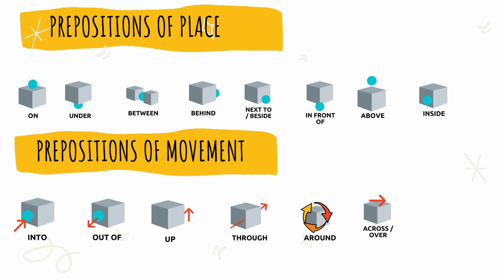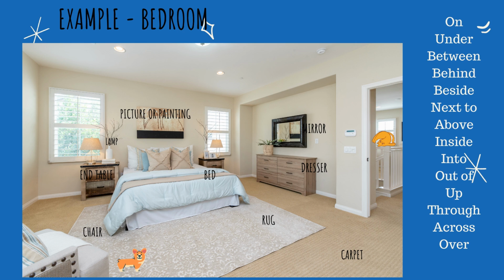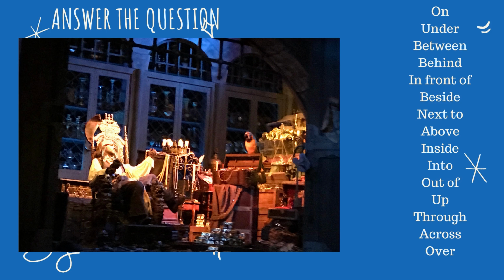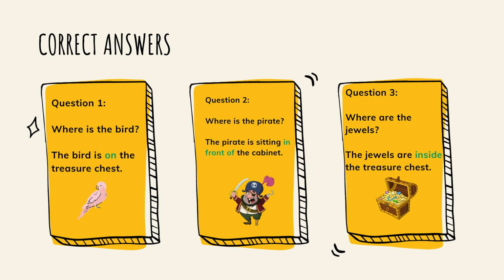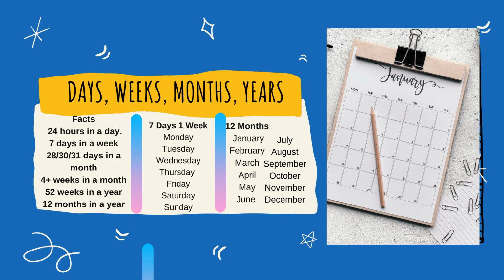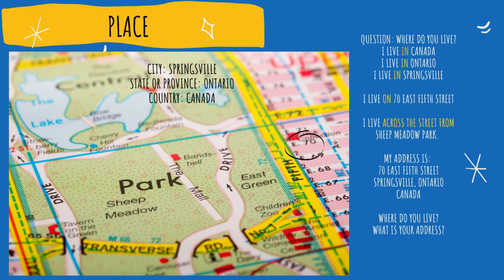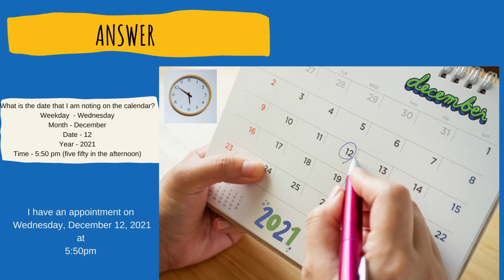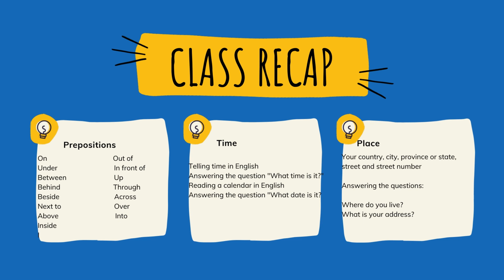Unit 7 - Master Prepositions of Place and Movement in English! | Free Practice Exercises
Welcome to Inspire Academy Online! In this video, we’ll cover essential English prepositions of place and movement, making it easy for beginners to understand and use them correctly. Learn the difference between ‘on,’ ‘under,’ ‘next to,’ ‘into,’ and many more!

📚 Lesson Highlights:

✅ Prepositions of Place: Understand how to describe the location of objects with prepositions like “above,” “between,” “inside,” and more.
✅ Prepositions of Movement: Learn how to talk about directions with phrases such as “into,” “out of,” “around,” and others.

Test your knowledge with our free exercise, available exclusively from Inspire Academy Online! Perfect for English learners looking to improve their grammar and communication skills.